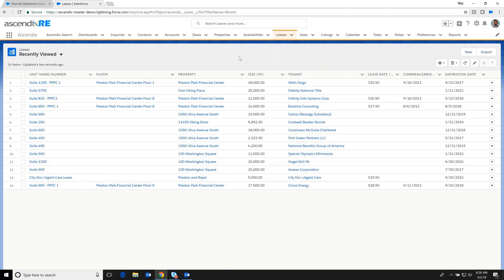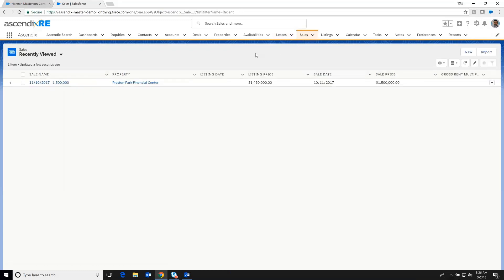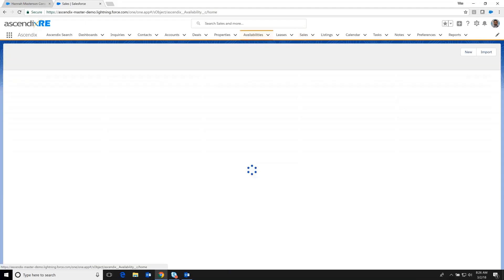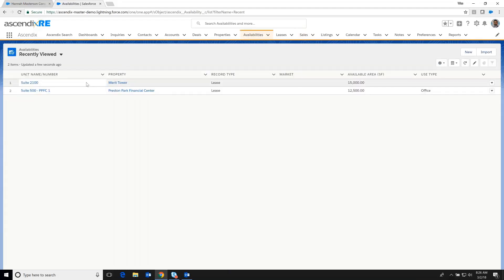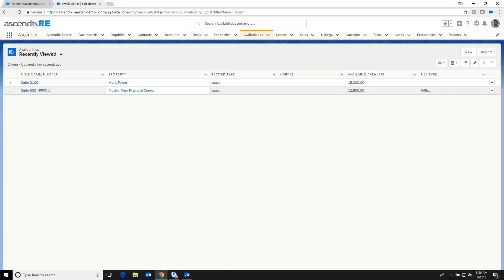Leases, Sales, and Availabilities Tracking | AscendixRE CRM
In this video, we show how to track leases, sales and availabilities in AscendixRE.